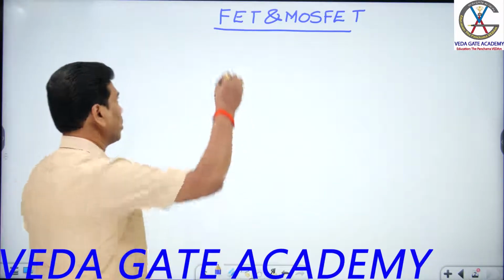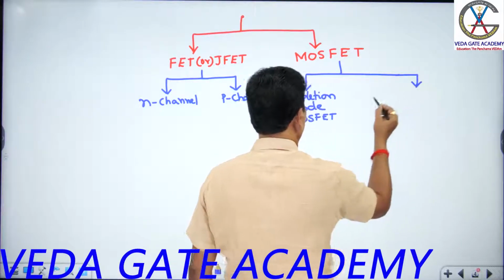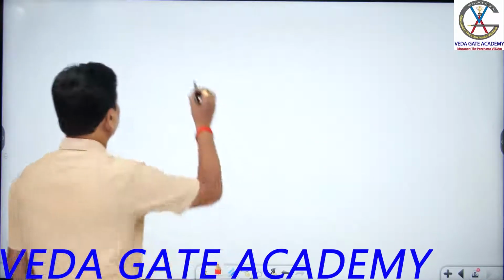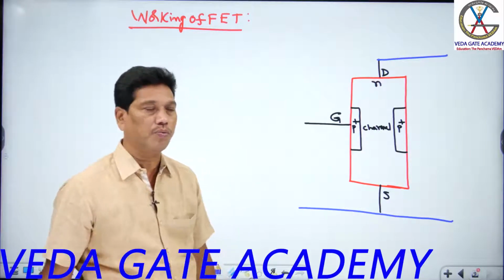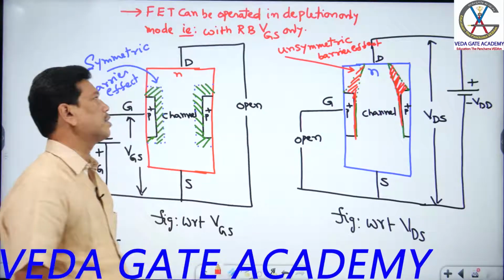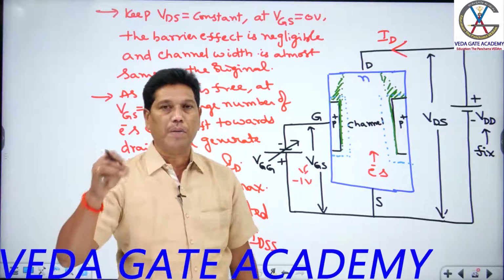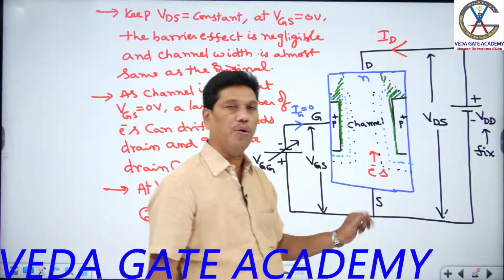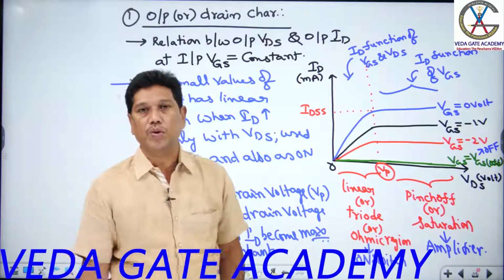EDC Class 27 (FET & MOSFET) by Gurumurthy Sir @ VEDA GATE ACADEMY